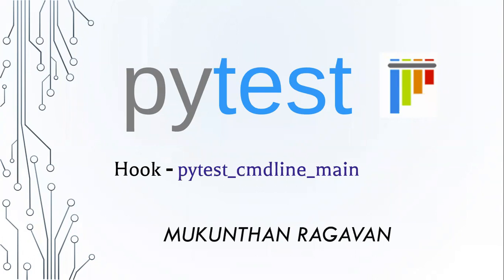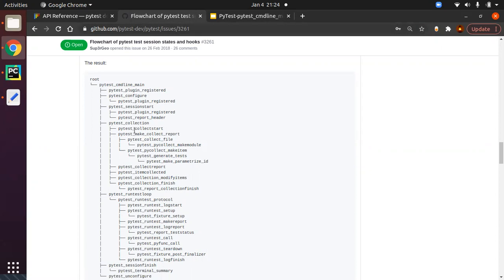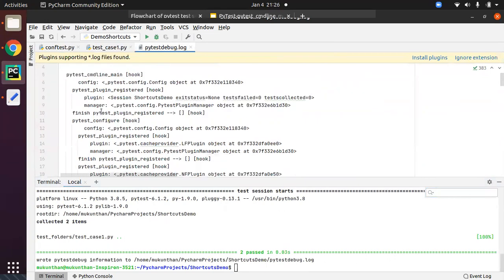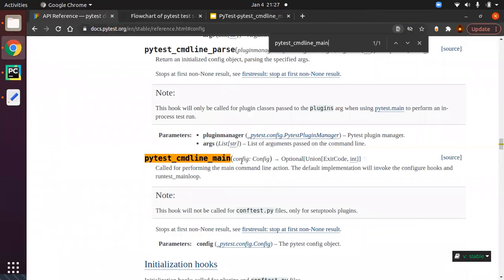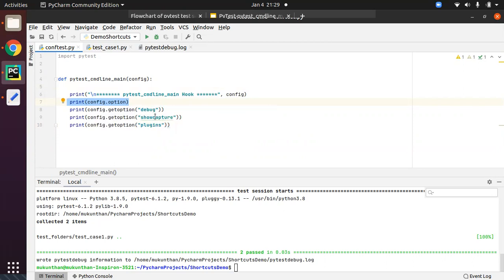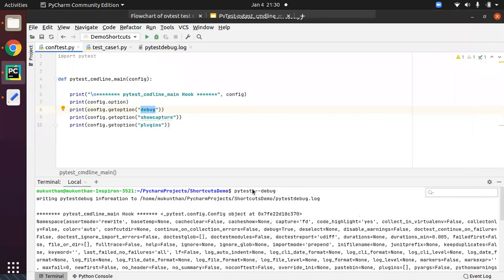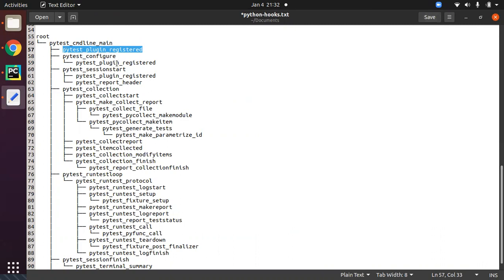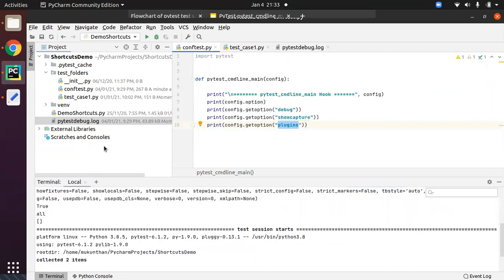Hook - pytest_cmdline_main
How to see all hooks with its arguments/object?